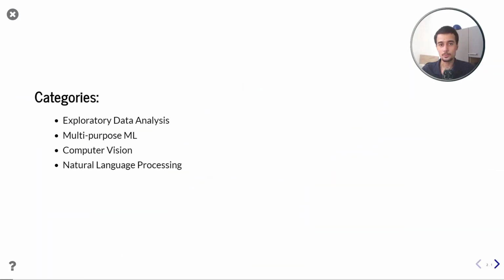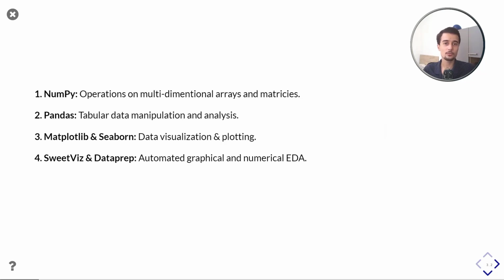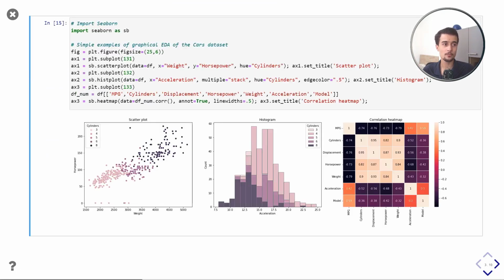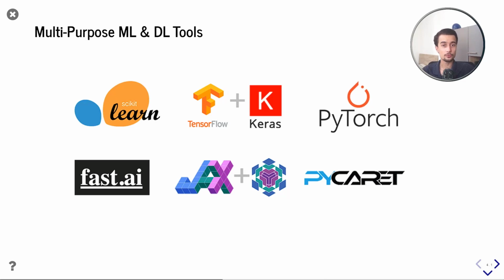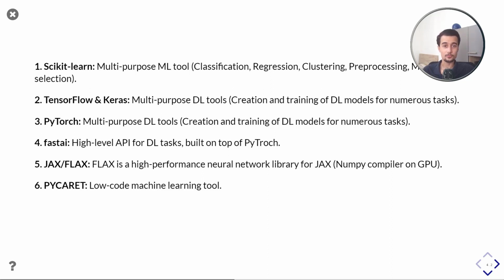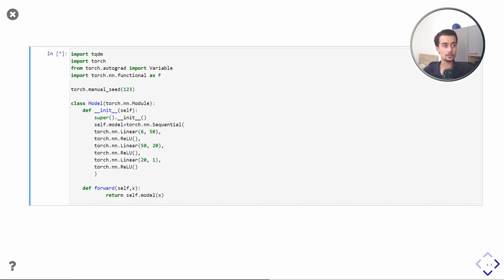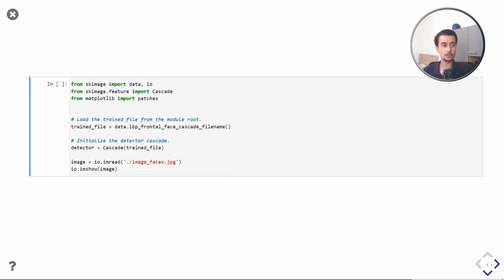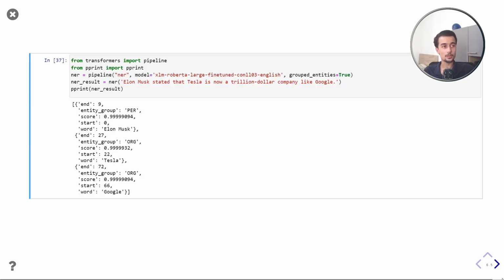The ONLY machine learning tools you need in 2022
In this video, I present my machine learning toolkit for 2022. The most important set of python libraries that you need to work on any machine learning project.

♪ Biscuit (Prod. by Lukrembo)